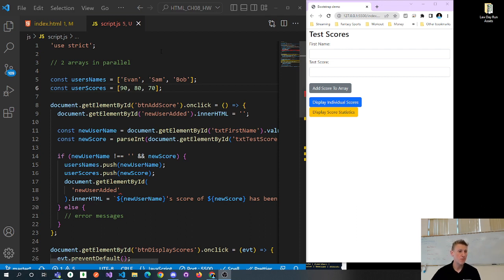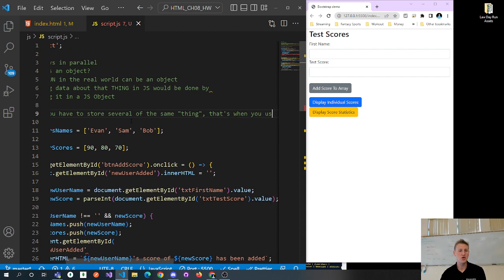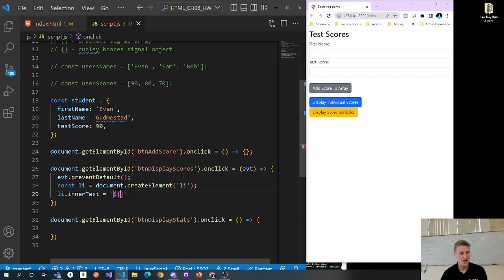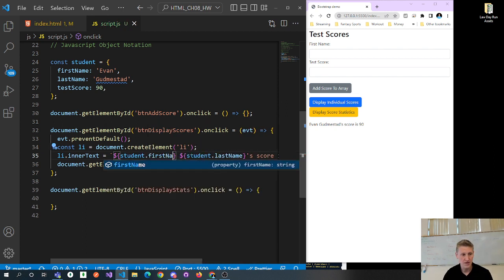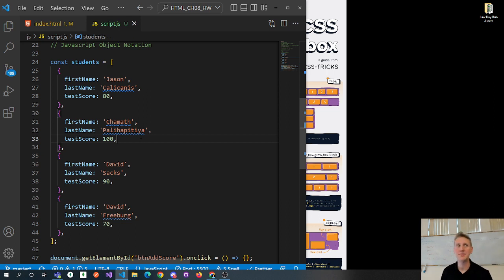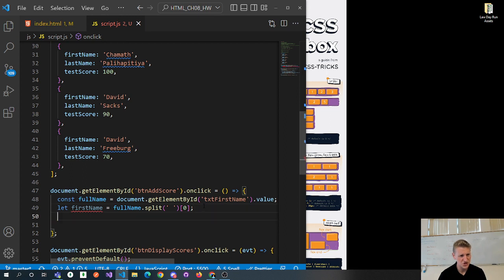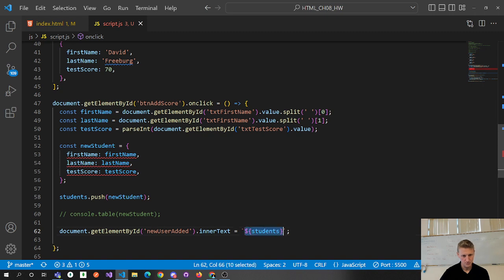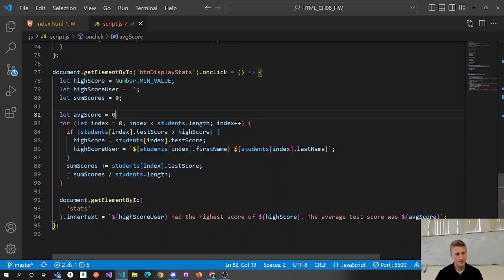JavaScript Object Fundamentals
In this video I work with JavaScript objects for the first time this semester in my JS class.